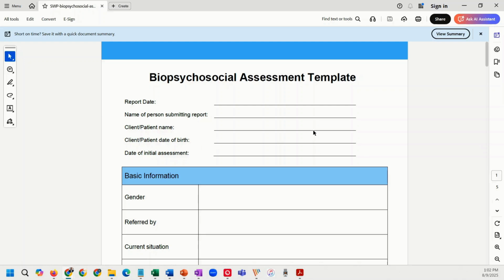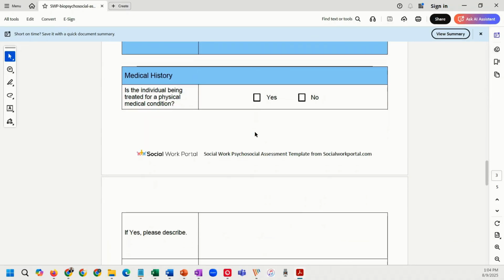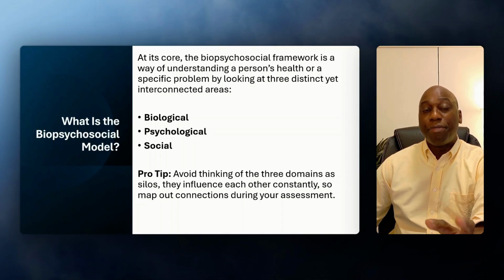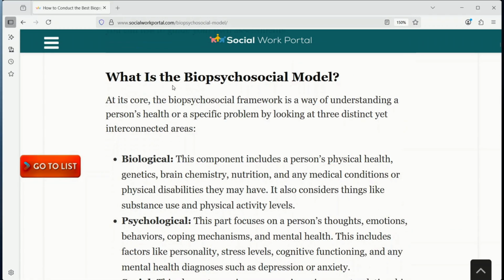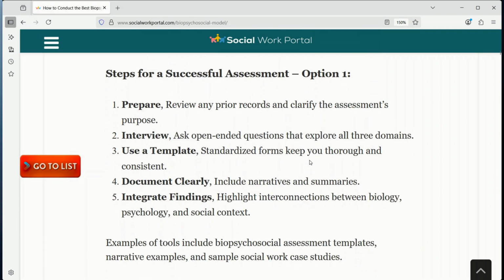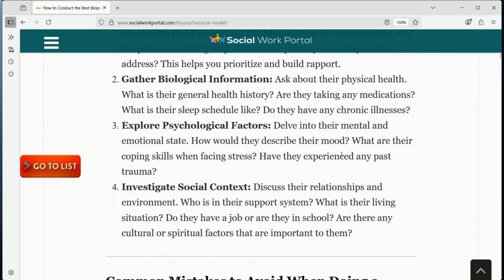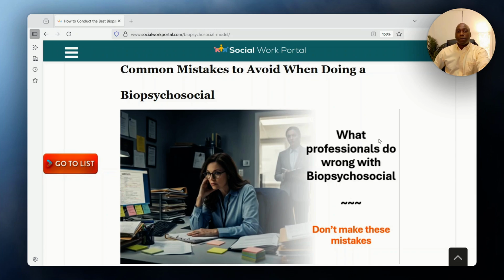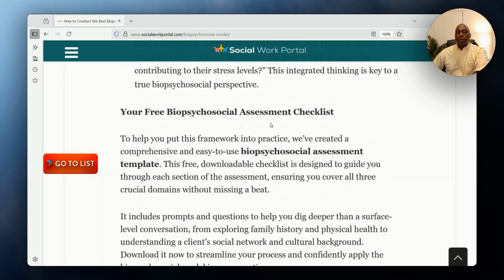How to Conduct the Best Biopsychosocial Assessment and Mistakes to Avoid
🔗 How to Conduct the Best Biopsychosocial Assessment & Mistakes to Avoid - Full Guide + Download Free Biopsychosocial Templates

In this comprehensive video, you’ll discover everything you need to know about the biopsychosocial model—from what it is, why it matters, and how to use it effectively in real-world practice, to the most common mistakes professionals make (and how you can avoid them). Whether you’re in social work, psychology, counseling, nursing, occupational therapy, or any other client-centered profession, this guide will give you the step-by-step tools to conduct thorough biopsychosocial assessments that lead to better outcomes.

We’ll also walk you through free downloadable resources, including our professionally designed Biopsychosocial Assessment Template and Psychosocial Assessment Template, to help you streamline your workflow and improve documentation quality.

What is the Biopsychosocial Model? Learn the definition, origins, and purpose of this powerful, holistic framework created by George Engel in 1977.

Why It Matters: Understand how the biopsychosocial approach integrates biological, psychological, and social factors to give a complete picture of client health and well-being.

How to Conduct a Biopsychosocial Assessment: Step-by-step guidance on preparing, interviewing, documenting, and integrating your findings.

Real-World Examples: See practical examples of biopsychosocial assessments in social work and mental health settings.

Common Mistakes to Avoid: Discover the errors even experienced professionals make—like overemphasizing one domain or using jargon-heavy language—and learn strategies to avoid them.

Using Free Templates: How to get and use our ready-to-go assessment forms to save time and ensure accuracy.

Why the Biopsychosocial Model Works
The biopsychosocial model moves beyond a narrow medical or psychological focus. Instead, it emphasizes that health and illness are influenced by the interaction of the body, mind, and social environment. This makes it a vital tool for creating more effective, personalized care plans.

In this video, we break down:

The biological domain—medical history, genetics, and physical health issues.

The psychological domain—mental health, coping skills, thought patterns, and emotional well-being.

The social domain—relationships, support networks, culture, finances, and living conditions.

Social Workers – Learn how to integrate the biopsychosocial model into intakes, case notes, and interventions.

Therapists & Counselors – Use it to enrich client understanding and treatment planning.

Nurses & Healthcare Providers – Apply it to improve patient-centered care.

Students in Human Services Fields – Build your assessment skills with proven tools and examples.

📥 Free Biopsychosocial Assessment Template – A ready-to-use document for capturing biological, psychological, and social details in a structured format.
📥 Free Psychosocial Assessment Template – A streamlined form for situations focusing more on psychological and social aspects.

Chapters / Timestamps
0:00 Introduction & Overview
1:22 What is the Biopsychosocial Model?
4:35 Benefits of the Biopsychosocial Approach
7:10 Step-by-Step Biopsychosocial Assessment Process
14:45 Examples from Social Work & Psychology
18:30 Common Mistakes and How to Avoid Them
23:05 How to Use the Free Assessment Templates
26:20 Final Tips for Better Client Outcomes

If you’ve ever struggled to connect the dots between a client’s medical condition, mental health, and life circumstances, the biopsychosocial model offers a clear, evidence-based framework to make your assessments more thorough, balanced, and impactful. By the end of this video, you’ll have both the knowledge and the tools to put this approach into practice immediately.

📌 Watch now and start making your assessments more holistic, accurate, and client-centered.